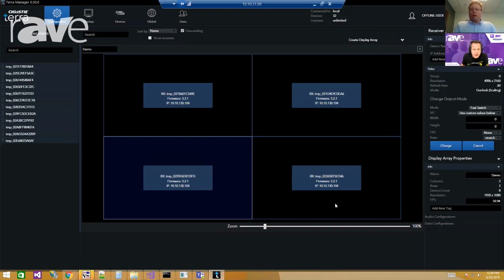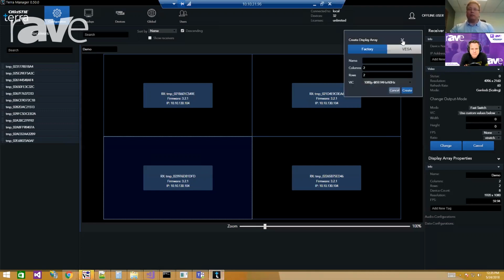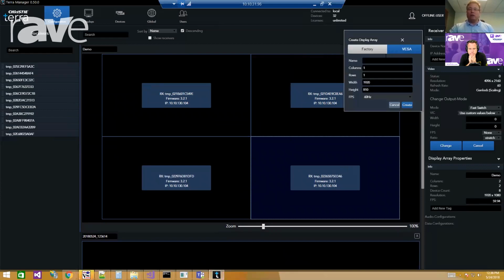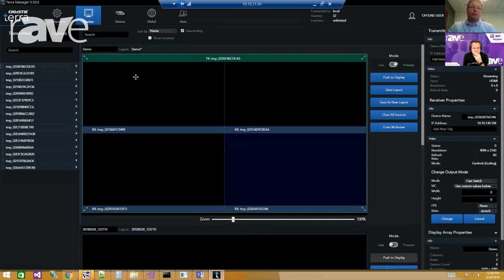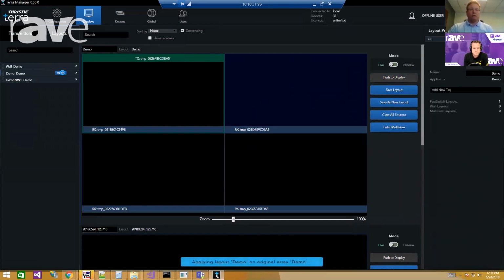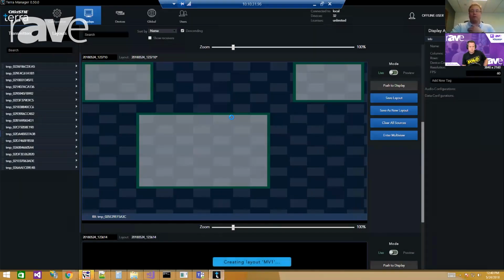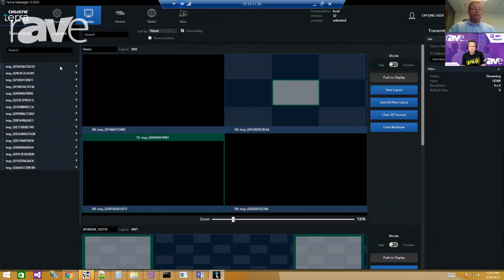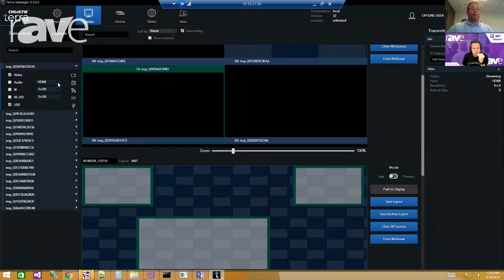Christie Terra - An in-depth look at the controller’s configuration and programming environment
Christie’s Karl Johnson joins rAVe publications’ Gary Kayye to provide an in-depth look at Christie® Terra Controller software. Learn more about the Terra Controller configuration and programming environment that allows you to go beyond switching to process and manage content on multiple screens.

The Terra Controller is part of the Christie Terra family of AV over IP SDVoE solutions that include receivers and transmitters.